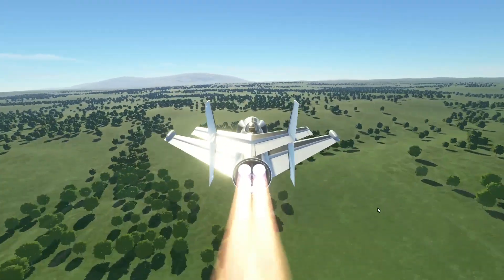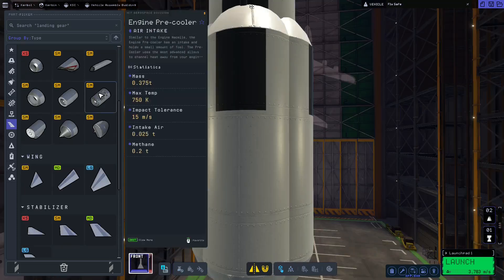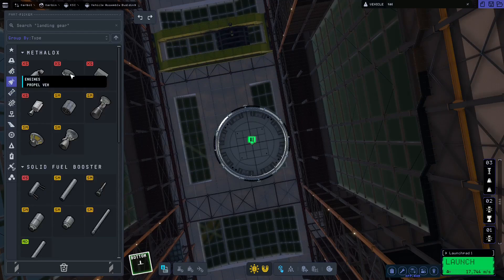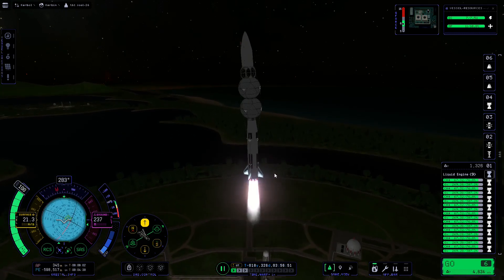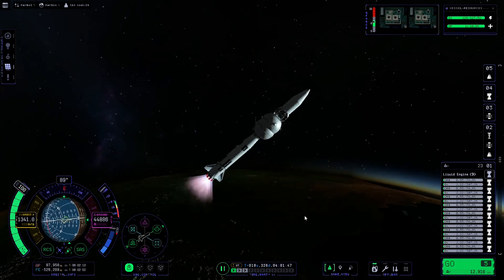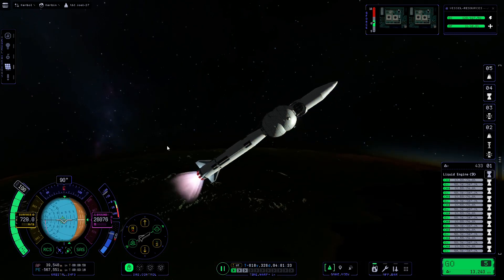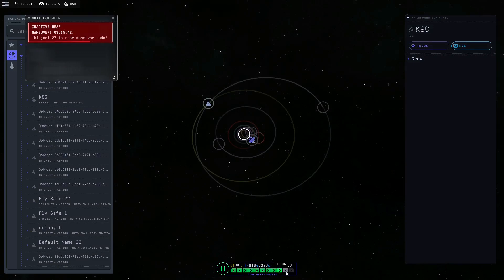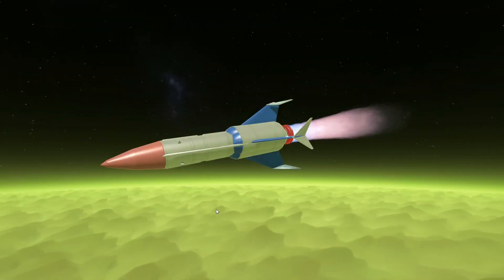Sending a ROCKET PLANE to Jool in KSP 2!